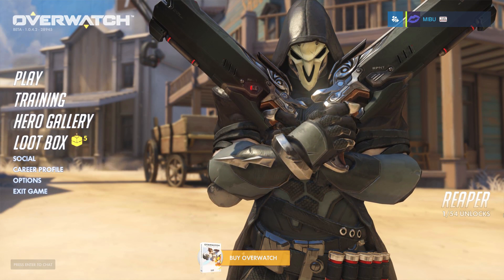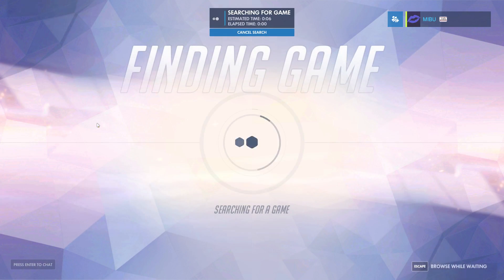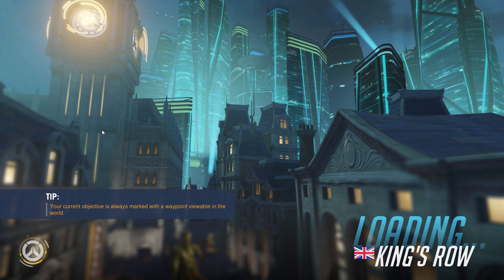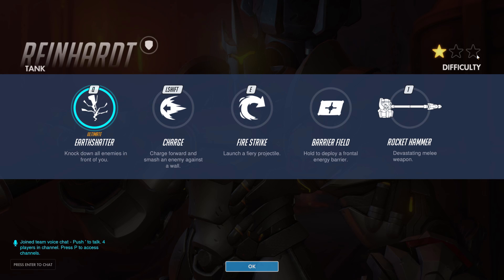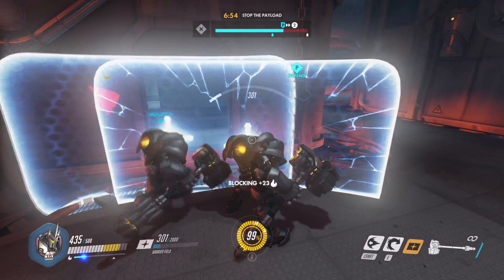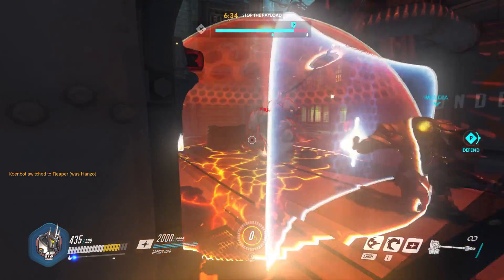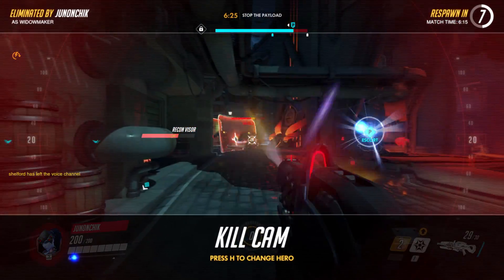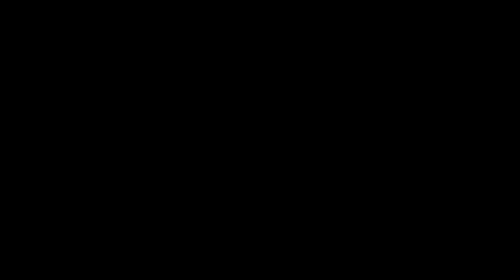TheMiBu Gaming: Overwatch (Open Beta) Episode 16 - Reinhardt Character Review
Welcome to TheMiBu Gaming channel.

During the Overwatch Open Beta I am trying to review all 21 available characters. I am not a professional FPS player, so if I am getting something wrong, you can leave your feedback in the comments.

Up in this episode: Reinhardt

A man practically born out of time, Reinhardt Wilhelm personifies the old ideals of valor, justice, and courage. A highly decorated German soldier, Reinhardt joined Overwatch as part of the original strike team made to put an end to the Omnic Crisis. When Overwatch grew to a global organization, Reinhardt became one of its foremost champions.
While he was Overwatch's most stalwart of members, he was also its harshest critic, quick to point out any corruption or misdeeds in Overwatch's work. When he was forced to retire for his advancing age, he could only observe as he saw the organization he loved fall to sedition and corruption. The day Overwatch disbanded was the day Reinhardt took up his armor again, and vowed to fight evil across Europe like a knight of old.
Reinhardt is a Tank character who's main focus is to be an unstoppable juggernaut. His weapon of choice is the Rocket Hammer, which deals massive damage in an arc with every swing. His first ability, Shield deploys a shield in front of him that absorbs a large amount of damage before it's destroyed, but renders Reinhardt unable to attack so long as he holds it up. His second ability, Charge, sends him careening forward, grabbing enemies in his path and taking them along for the ride. If he collides with a wall, enemies grabbed take significant damage. His third ability, Fire Strike, causes him to swing his hammer through the air, making a flaming projectile to damage foes. His ultimate, Earthshatter, has him slam his hammer into the ground, damaging and knocking down enemies in front of him; while in this vulnerable state, he or his allies can easily finish them off.

Many thanks!